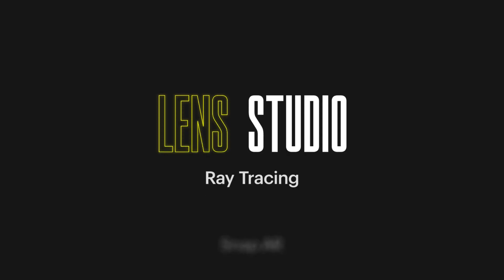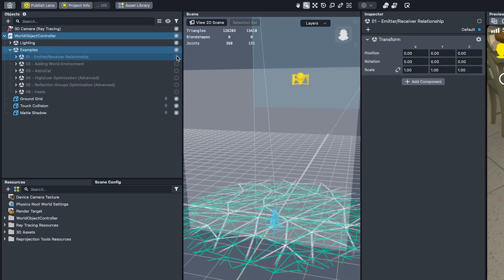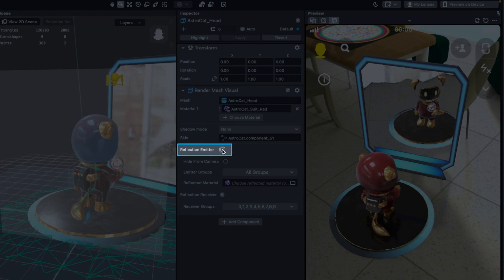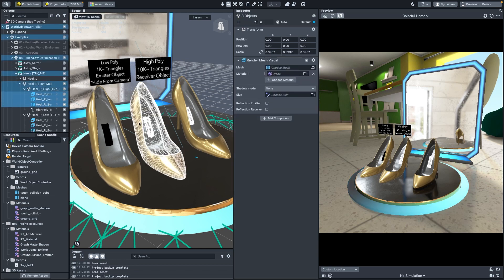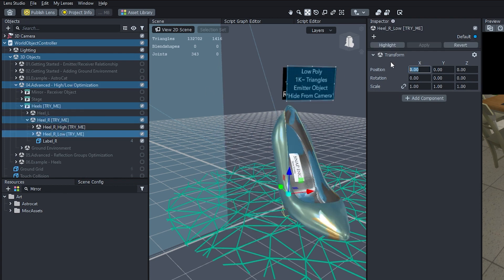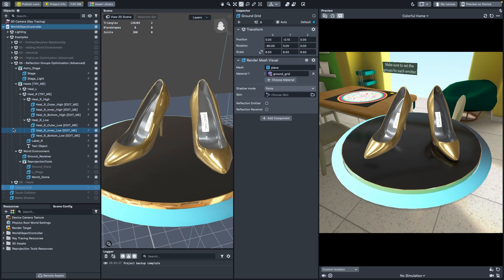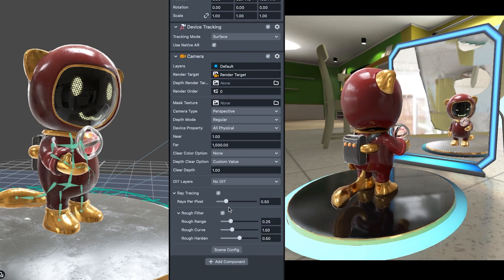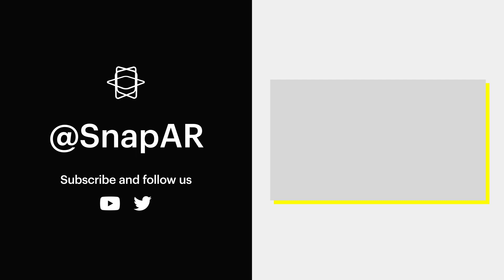Level Up Snapchat Lens Graphics With Ray Tracing | Lens Studio Tutorial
This Lens Studio tutorial gives an overview of Ray Traced Reflection that are now available in Lens Studio 4.40! Follow along to learn how to enable Ray Traced Reflections in your Lens Studio project and get some tips on how to optimize your Lens' performance.

What is Ray Tracing: Ray Tracing improves the quality and realism of virtual objects placed in the real world through accurate lighting simulation, which reflects your real world environment, and enhanced lighting controls for developers.

Video Content

00:00 - Introduction
00:58 - Getting Started
01:07 - Enabling Advanced Graphics
01:15 - AstroCat Example
02:43 - Ray Tracing Settings
02:55 - Reflection Emitters
03:04 - Reflection Receivers
03:40 - Metallic Map
03:55 - Performance Tips
04:13- Rays Per Pixel
04:24- High Poly vs Low Poly Count
04:45- Emitter/Receiver Groups
05:08 - High/Low Optimization
06:48 - Scene setup Emitter/Receiver Groups
08:00 - Camera Ray Tracing Settings
09:02 - Rough Filter